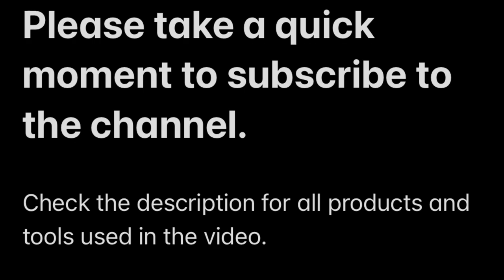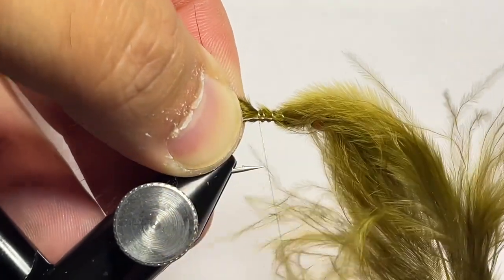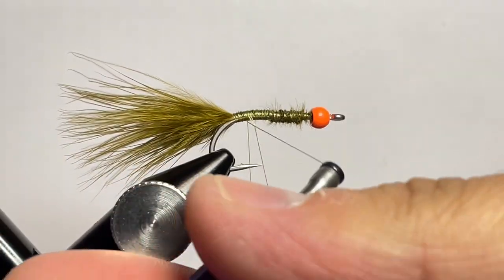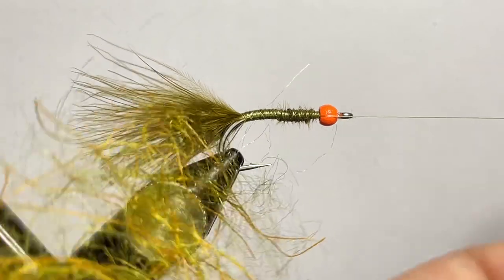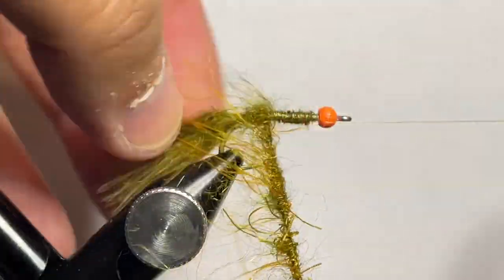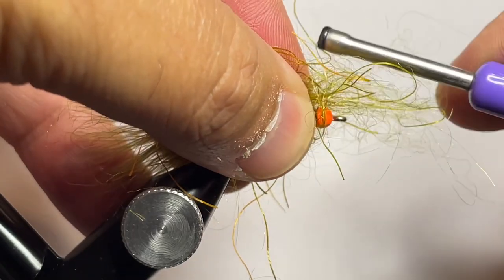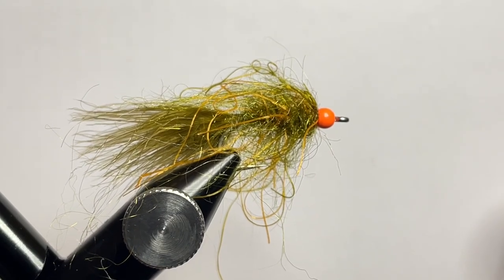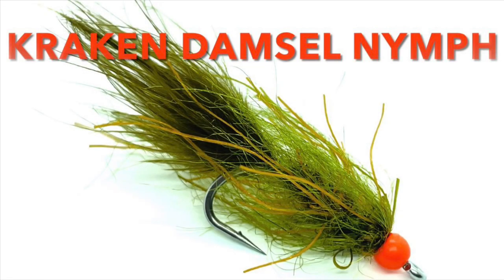Kraken Damsel Nymph (Hot Head Damsel Nymph)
Bead: 3.3mm Brass (Fl. Orange)